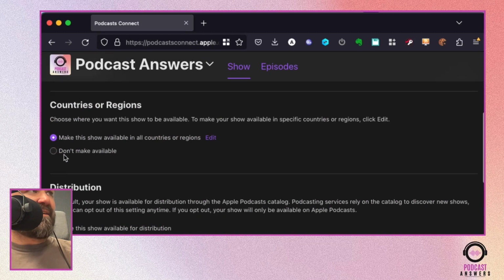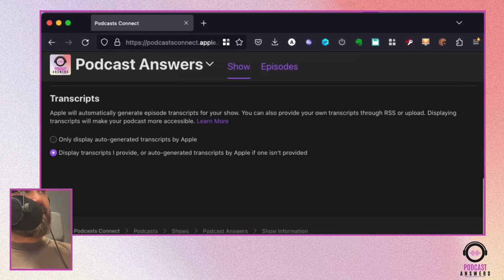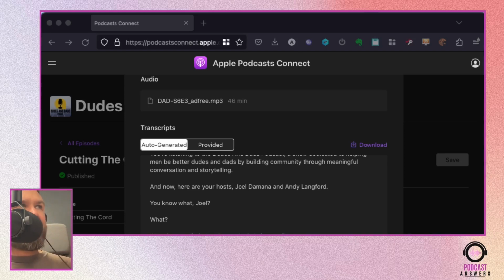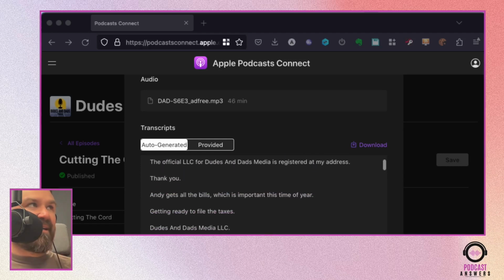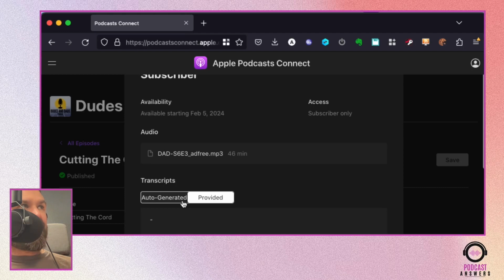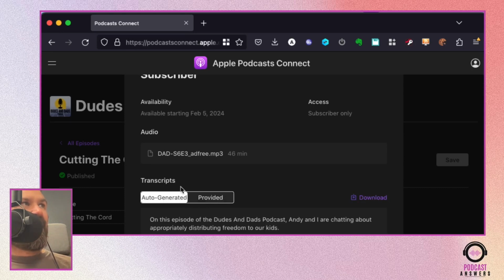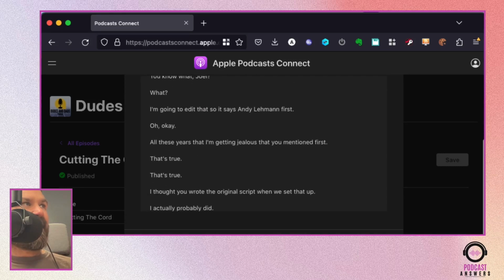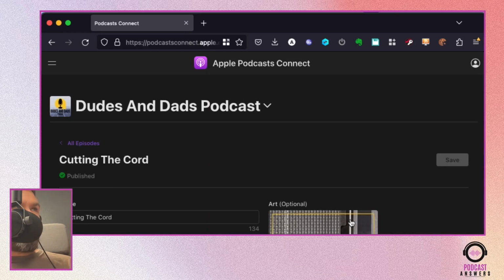Using a transcript in Apple Podcasts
Apple podcasts is soon going to be generating transcripts for all your episodes. Or you can provide your own. I discuss what you need to know and what you need to be doing.